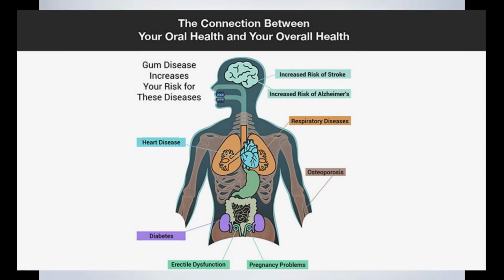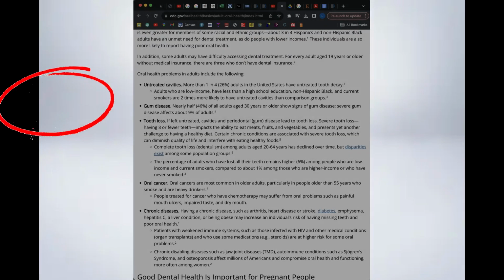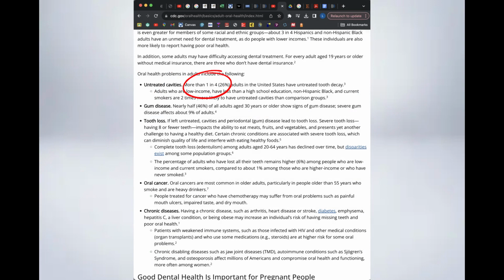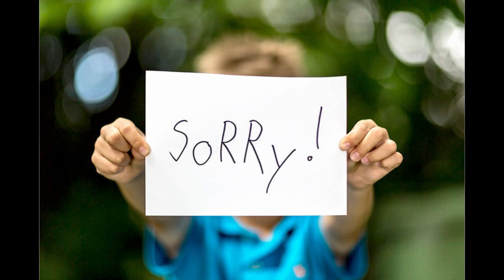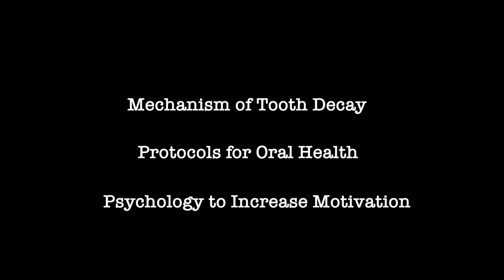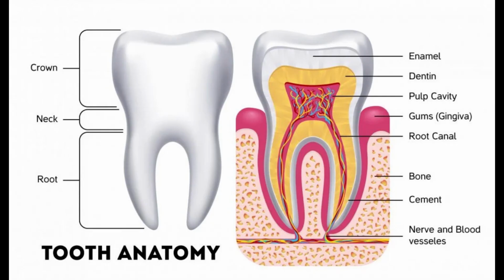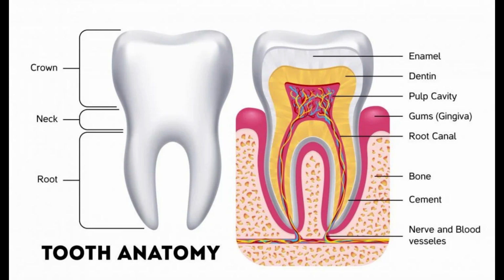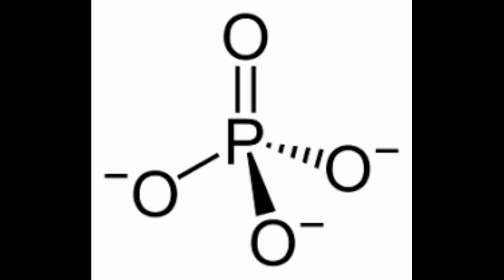How to Increase Oral Health through Psychology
Podcast: Huberman Lab How to Improve Oral Health & Its Critical Role in Brain & Body Health

Research Articles:
-The Structural Biology of the Developing Dental Enamel Matrix
-Recent Advances in Dental Hard Tissue Remineralization: A Review of Literature
-Bacteria of Dental Caries in Primary and Permanent Teeth in Children and Young Adults▿
-Influence of saliva on the oral microbiota

Brushout App